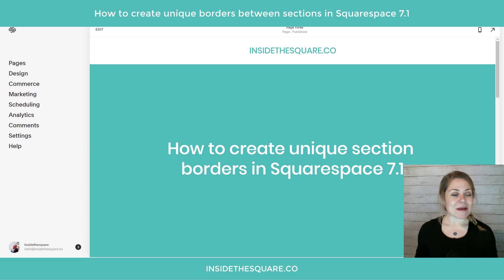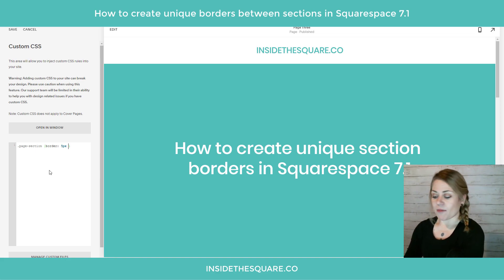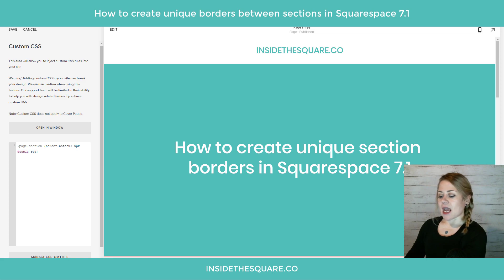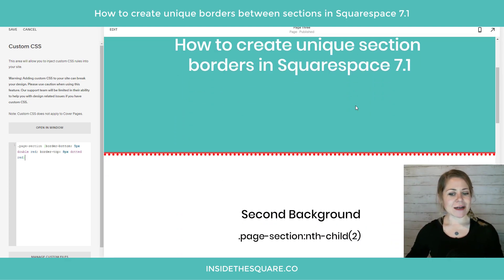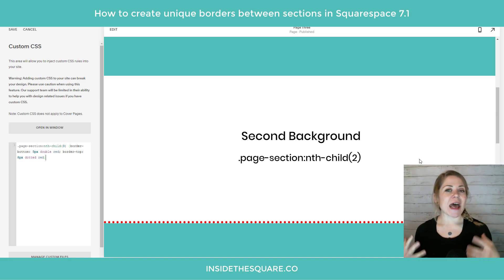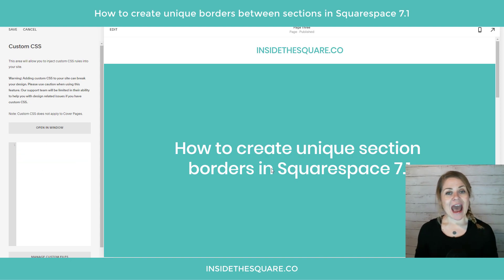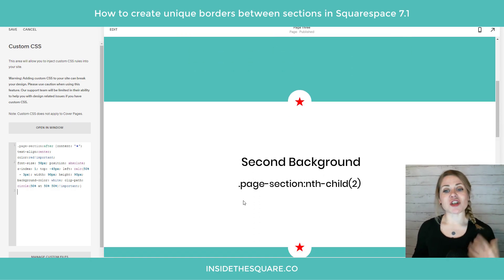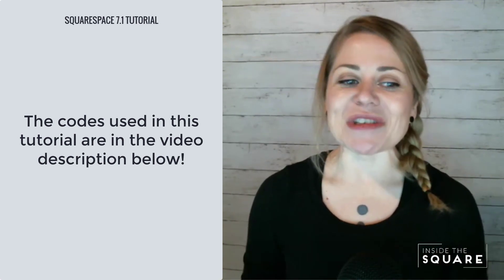Creating Unique Section Borders in Squarespace 7.1 // Squarespace CSS Tutorial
This tutorial is specifically for Squarespace 7.1 and won't work for Squarespace 7 sites like Brine or Bedford. If you don’t know what version you are using, check out this quick tutorial to find out
In this tutorial, I will show you how to create a unique looking border between sections in your Squarespace 7.1 site. We are going to work on a code that will use the same border for all sections, one that has a unique top and bottom border, and we will apply this code to only one section at a time… lots to cover today!

The codes you need are below, but make sure you watch the tutorial so you know how to use them. And remember, "border" can be set to border-left, border-right, border-top, and border-bottom so you can get really specific there!

//--Standard border between sections
.page-section{border:5px double red}

//--Add a unique top and bottom border
.page-section{border-top:5px double red; border-bottom:5px double red}

//--Specify only one section at a time, changing the number 2 to the section you want to isolate
.page-section:nth-child(2) {border:5px double red}

//--Creative Border: Star in a circle
.page-section:after {content: "★"; text-align:center; color:red!important;
font-size: 50px; position: absolute; z-index: 1; top: -45px; left: calc(50% - 3px); width: 90px; height: 90px; background-color: white; clip-path: circle(50% at 50% 50%)!important;}